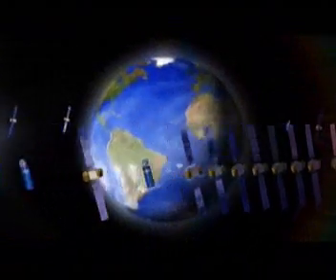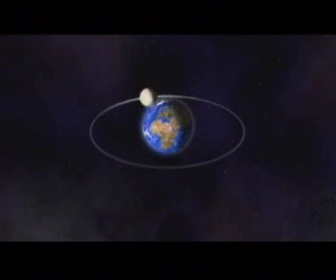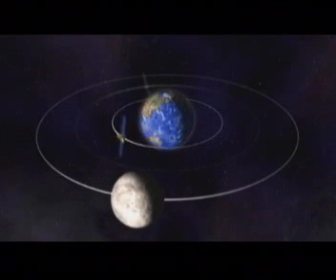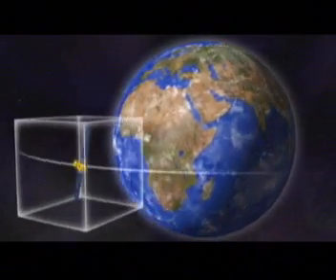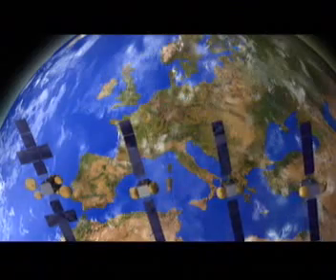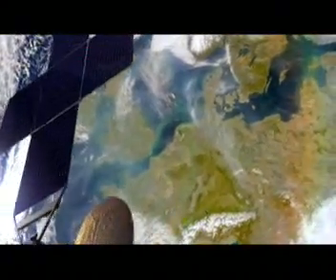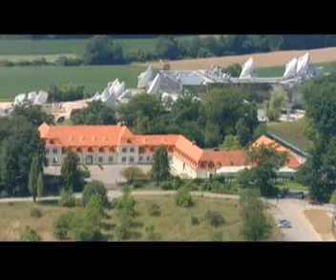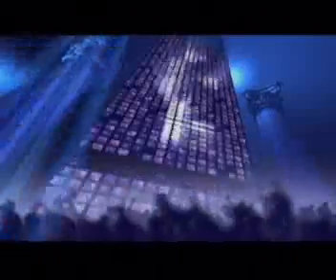How Satellites Work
Geostationary satellites are positioned one-tenth of the way to the moon (about 36,000 km), but how do they stay there? This video shows how satellites stay in orbit.